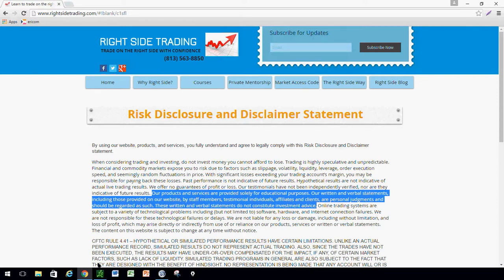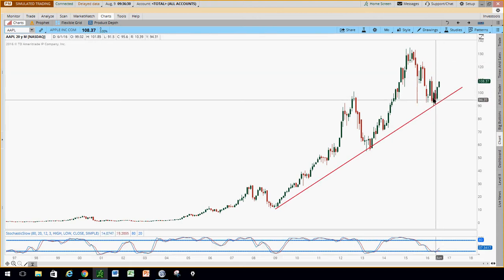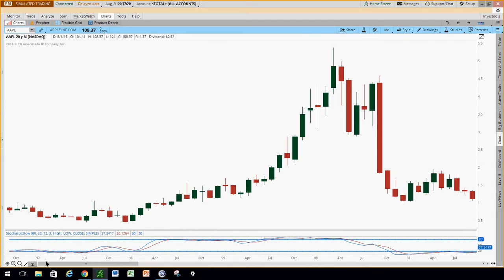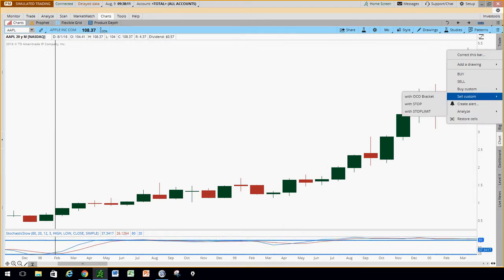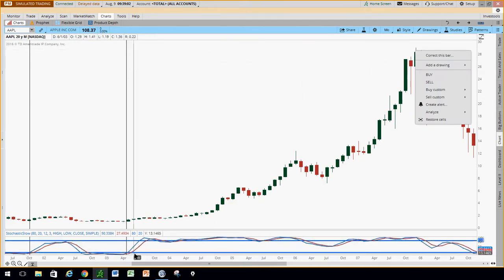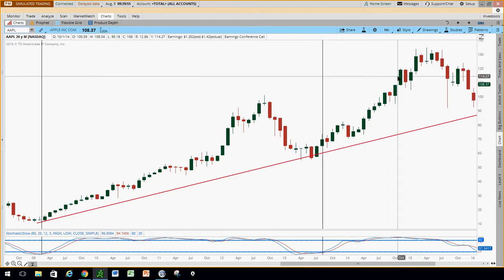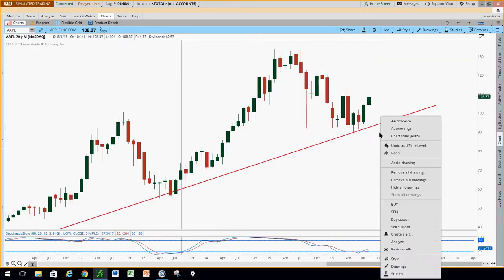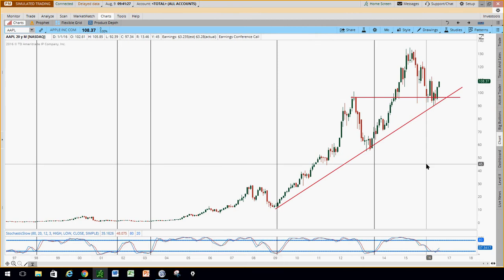Featured Stock Is AAPL Rebounding from bottom